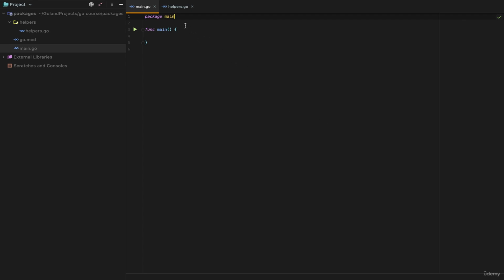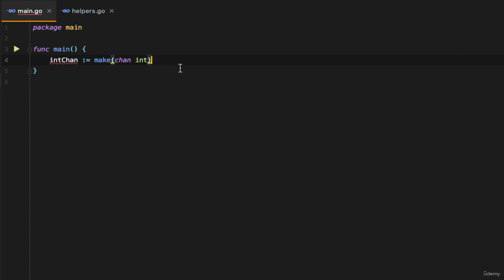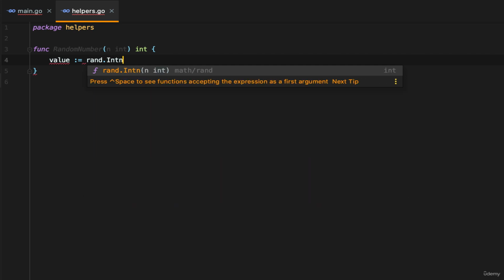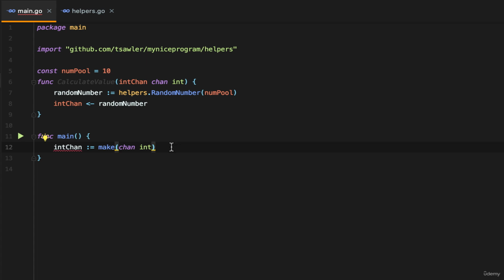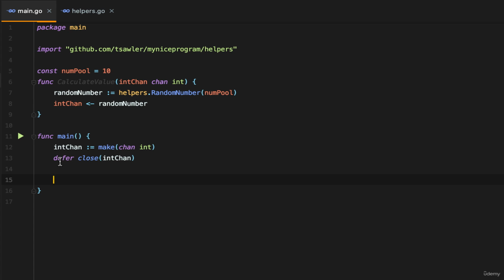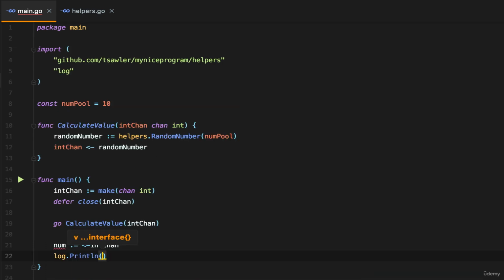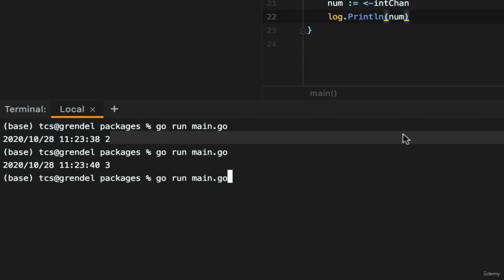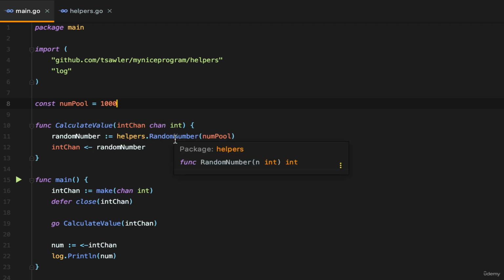02 011 Channels